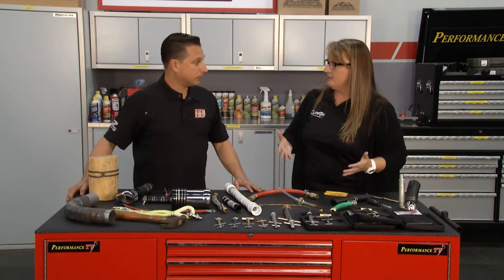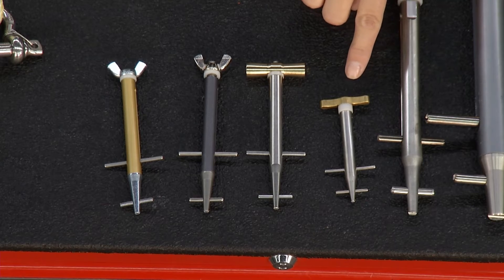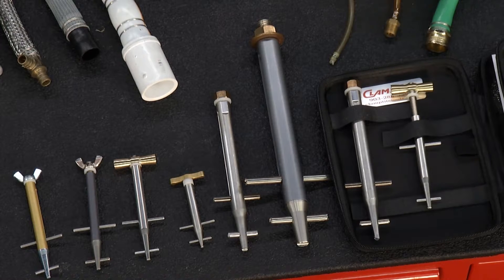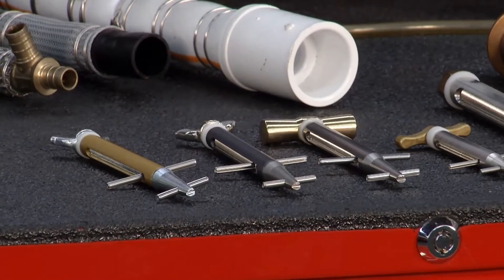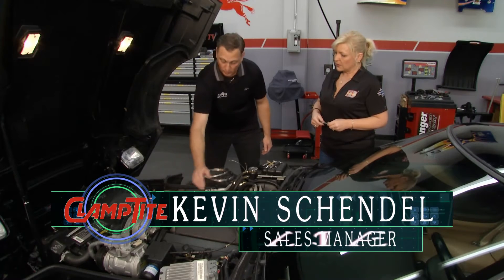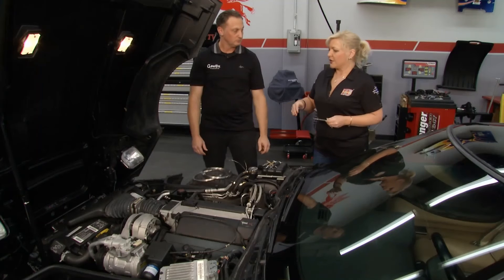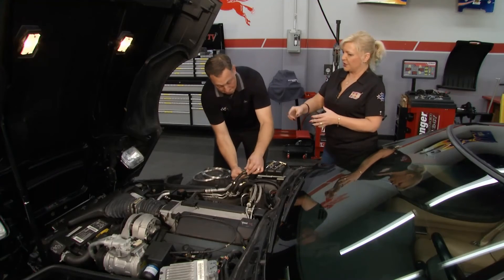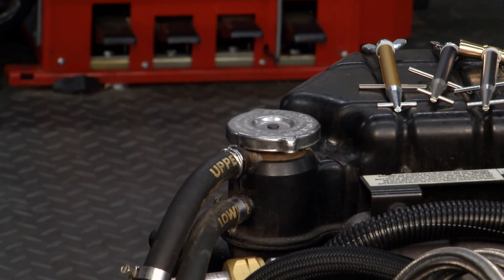PTV MASTERS Tool Descriptions CLAMPTITE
What Is The ClampTite Tool?
The CUSTOM Clamp Making Tool.  It is up to 10 times stronger and 90% lighter than a regular clamp.  The only clamp that is a true 360 degree seal with no flat spots  The ClampTite tool provides a way to tighten wires wrapped around an object and then lock it in place. The ClampTite tool can be used with various sizes of wires, eliminating space and strength issues often encountered with screw-operated worm-gear type clamps.  Custom clamps that are any size, any shape and can be used anywhere!